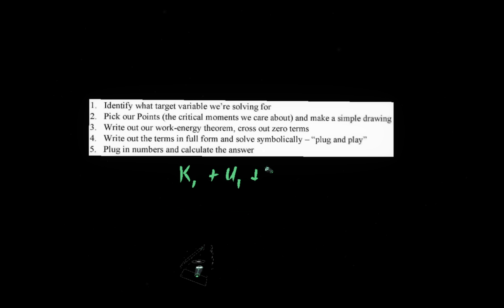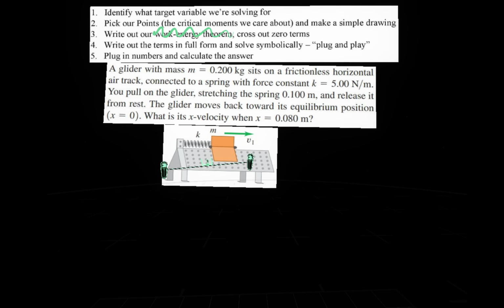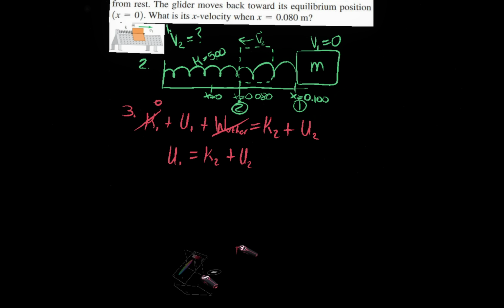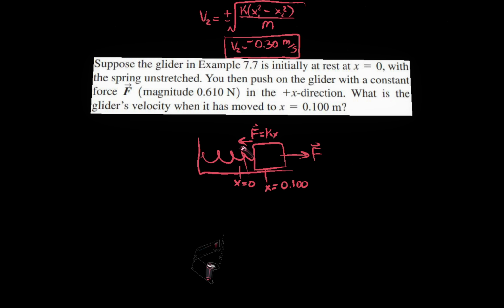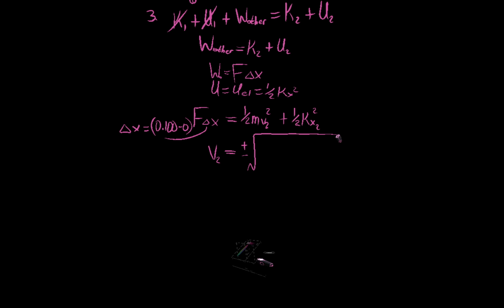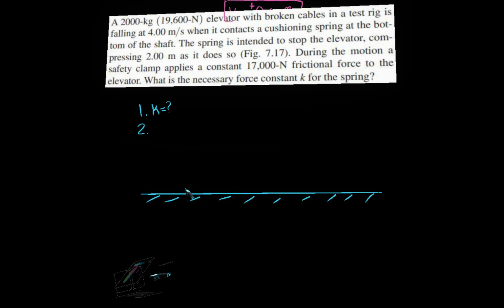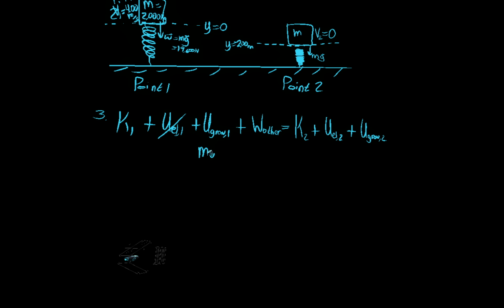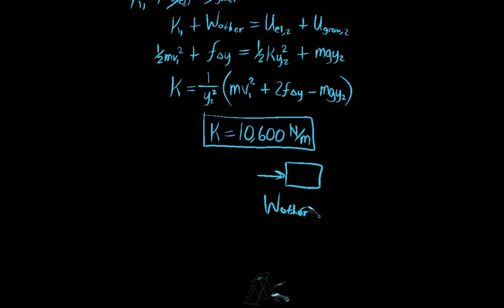7.3 - Problems Using Mechanical Energy | Physics I